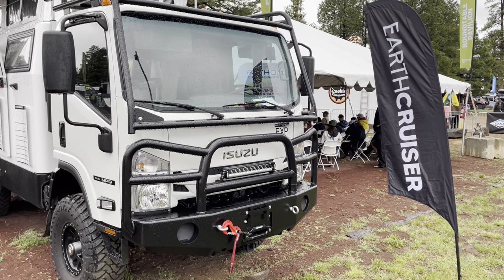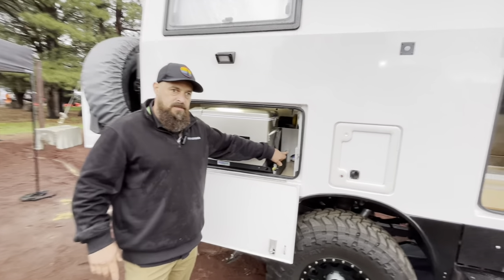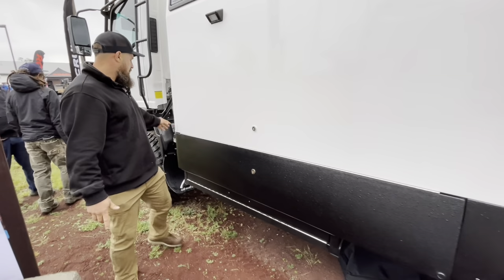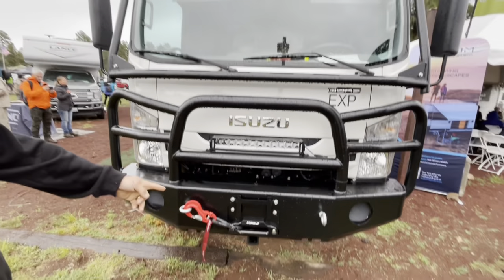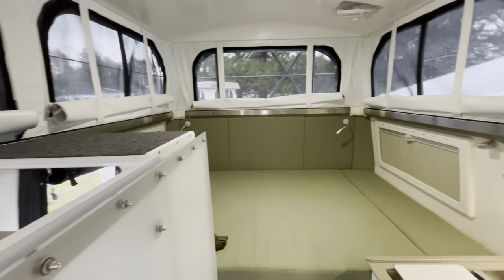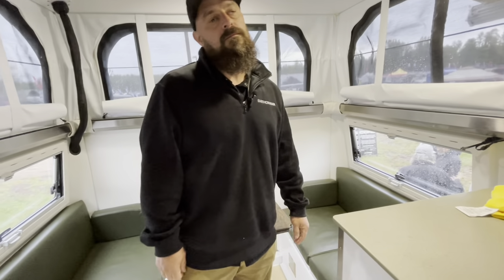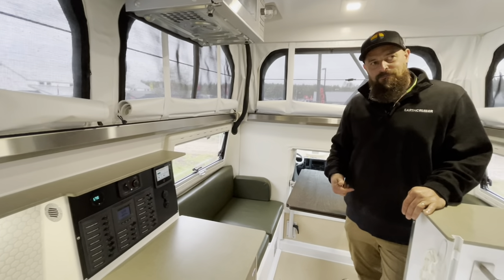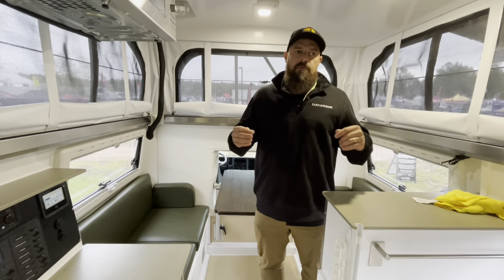Boundless Journeys: Travel Like Never Before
The EarthCruiser EXP isn't a truck. It isn't a camper. It is your gateway to travel anywhere!